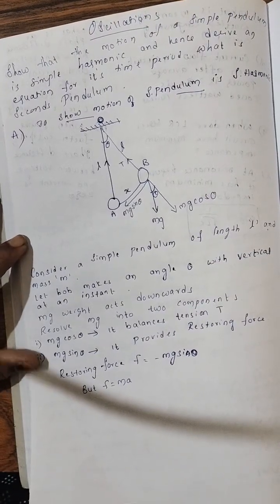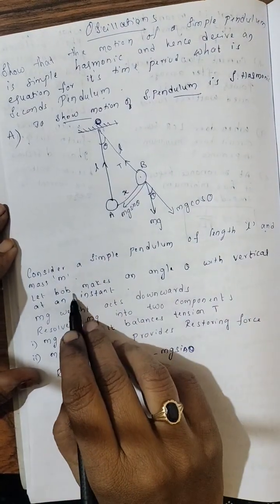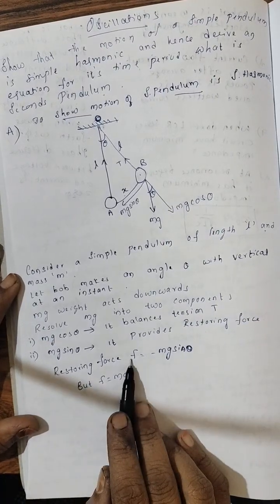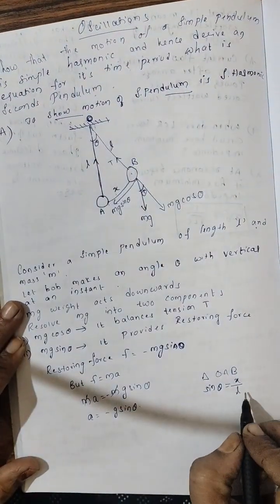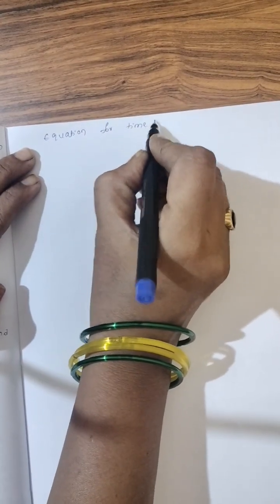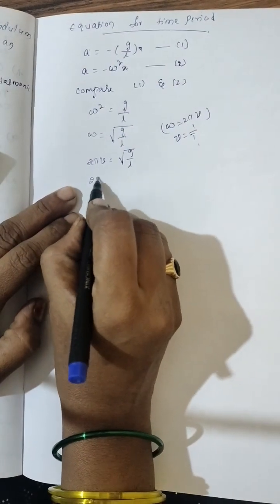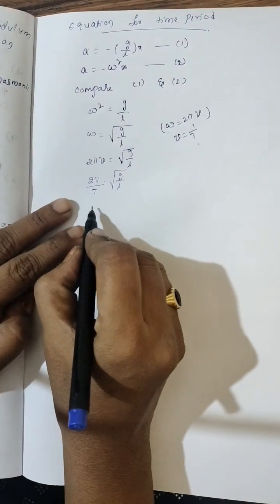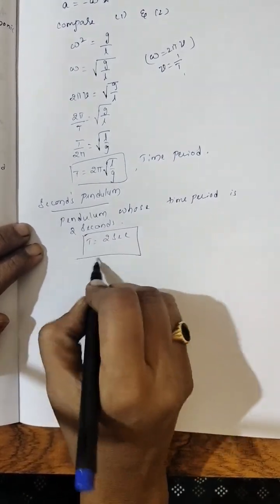Motion of simple pendulum is SH, equation of time period, seconds pendulum